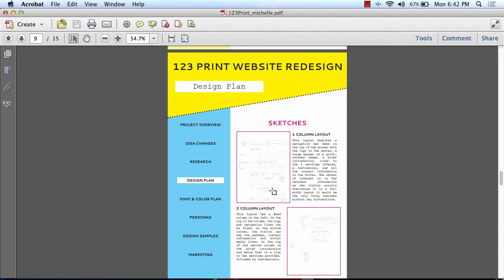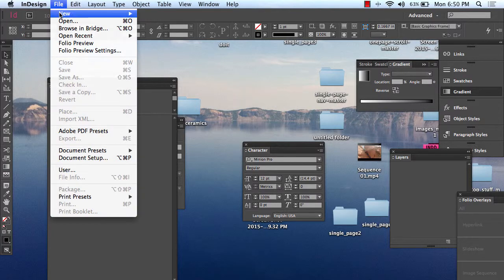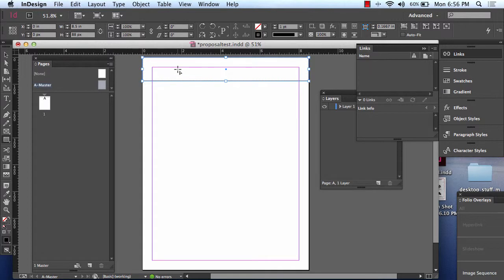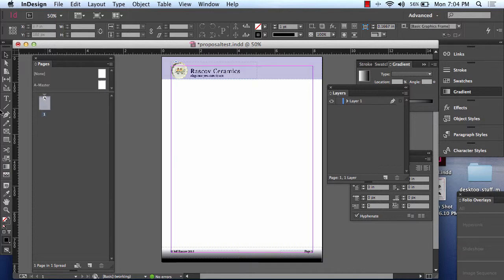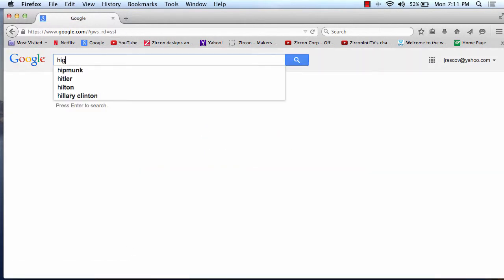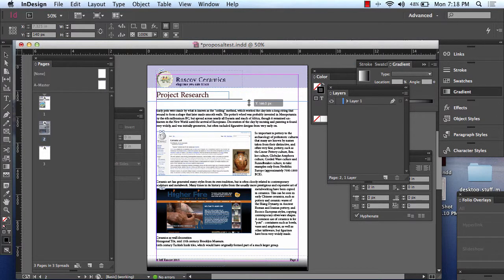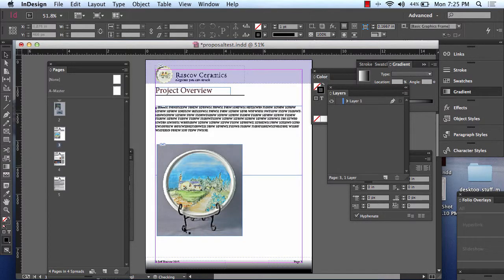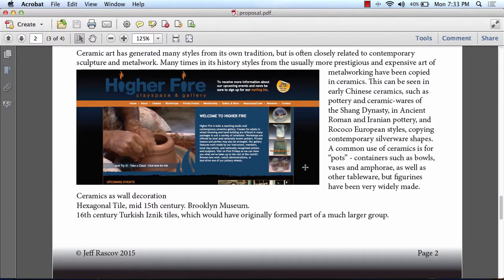indesign_for_proposal